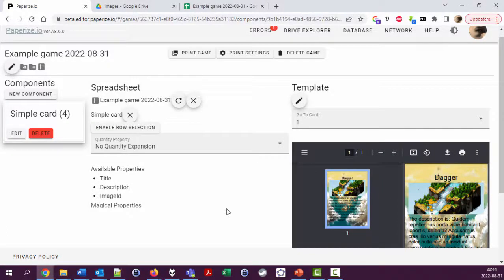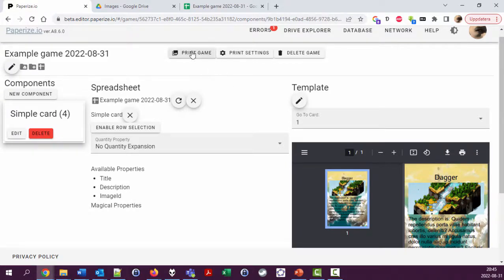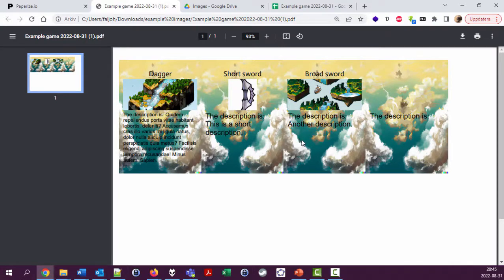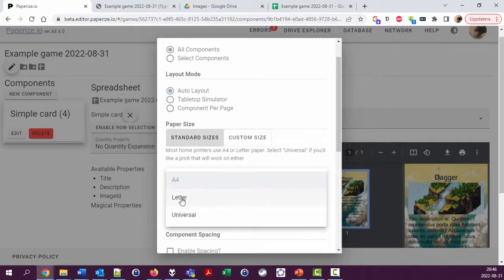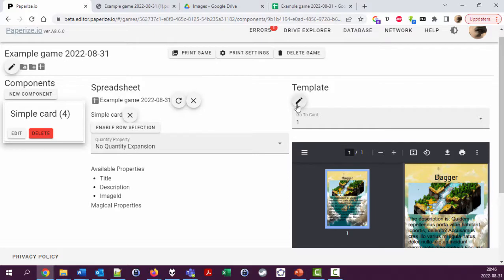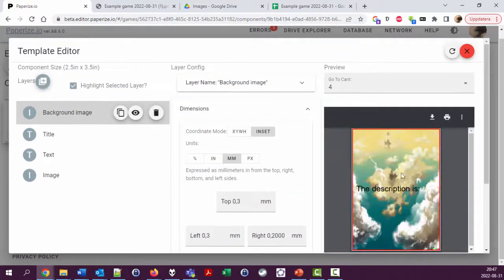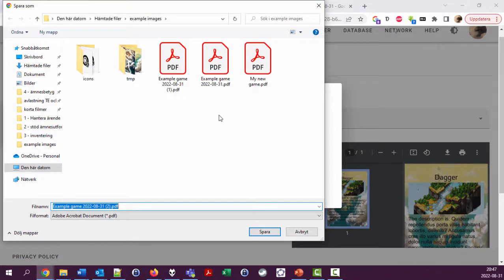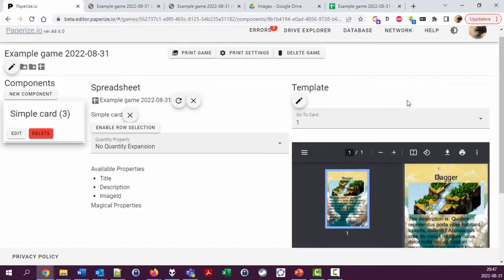Paperize 4: printing/exporting (A8.6.0)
This video shows how to export your game components from Paperize, and some settings relevant to printing/exporting.

(Sorry about the upload problems...)